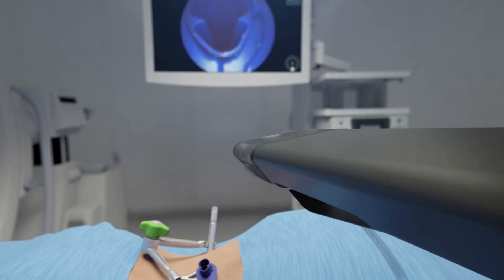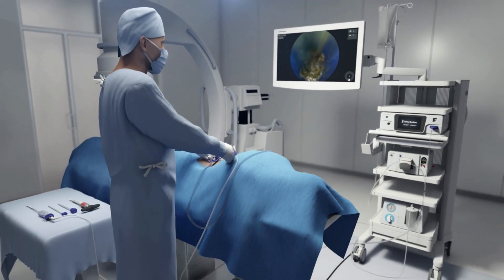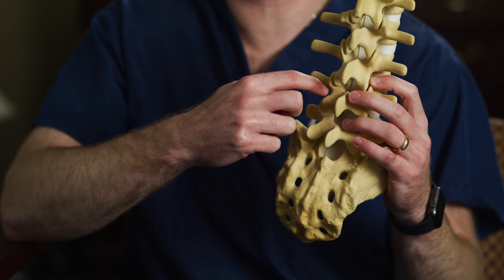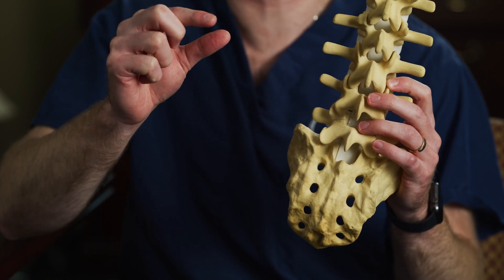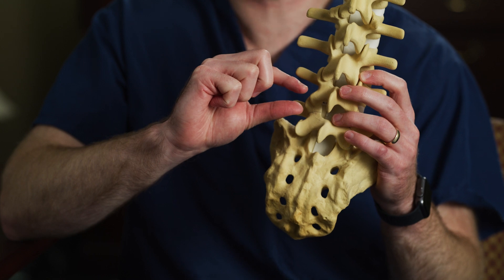Ultra Minimally Invasive Endoscopic Assisted Lumbar Fusion: The Spine Center of Baton Rouge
The Spine Center of Baton Rouge

Dr. Nathaniel Rawicki explains the benefits of an ultra-minimally invasive approach to spine surgery and how new technologies are being used to improve patient outcomes while limiting post-operative pain and recovery.

Minimally Invasive Spine Surgery is more of a “catch-all” umbrella phrase rather than a specific technique, but the goal is to provide the least invasive solution to solve a specific problem. As technology has improved, and surgeons embraced this ideology, we have been able to provide our patients with options that allow for smaller incisions, less post-operative pain, less narcotic pain medication usage, and faster recovery. One such technological advancement is the Ultra Minimally Invasive Endoscopic Assisted Lumbar Fusion which has further advanced our understanding of how we can provide the best possible solution to our patients.

The Ultra Minimally Invasive Endoscopic Assisted TLIF (Transforaminal Lumbar Interbody Fusion) system is a surgical technique used to treat conditions where a patient may be experiencing significant leg and back pain due to degeneration or “wear and tear” of the discs and/or joints in their lower back. In certain settings, the pressure caused by this degeneration can be associated with instability of the bones in the lower back. If all conservative treatment options fail to provide adequate symptom relief, this Ultra Minimally Invasive option becomes a potential solution.

In cases of instability, or significant disc collapse, the space available for the nerves can be severely limited, leading to pain which often travels down from the back to one or both legs. The TLIF procedure involves removing the damaged disc material between two vertebrae and fusing them together using a spacer which is filled with bone graft. This restores the height of the disc, and, therefore the space in the nerve tunnels (foramen), to relieve pressure on those nerves. This helps stabilize the spine, improve alignment, and reduce pain.

The Ultra Minimally Invasive Endoscopic Assisted Lumbar Fusion system combines minimally invasive, tubular techniques with endoscopic technology, allowing the surgeon to perform the TLIF procedure with minimal invasiveness. It involves the use of specialized instruments and an endoscope, which is a thin tube with a camera and light source attached to it. The endoscope provides a clear view of the surgical site, enabling the surgeon to navigate and perform the procedure with increased precision, and better visualization of any potential degenerative changes in your back. This improved visualization allows for a smaller tube being used, and therefore, smaller incisions overall.

Potential benefits of this technique for the patient:
1. Less soft tissue disruption: This Ultra Minimally Invasive System reduces the size of the incision, resulting in less tissue damage, reduced blood loss, and a faster recovery time compared to traditional open surgery, or even other minimally invasive techniques.
2. Reduced pain and scarring: The smaller incision and less tissue disruption may lead to less postoperative pain and scarring.
3. Quicker recovery: Patients may experience a shorter hospital stay and a faster return to normal activities due to the ultra-minimally invasive nature of the procedure.
4. Improved cosmetic outcome: The smaller incision and reduced scarring contribute to a better cosmetic appearance.

Additionally, this system provides various benefits for the surgeon:

1. Enhanced visualization: The endoscope provides a magnified and illuminated view of the surgical site allowing the surgeon to visualize anatomical structures more clearly.
2. Precise navigation: The system enables the surgeon to navigate through the spinal anatomy with greater accuracy, reducing the risk of complications.
3. Improved patient outcomes: The combination of minimally invasive techniques and enhanced visualization can lead to better surgical outcomes, reduced complications, and improved patient satisfaction.

Call 833-SPINEBR